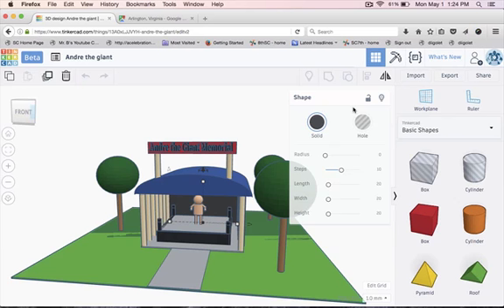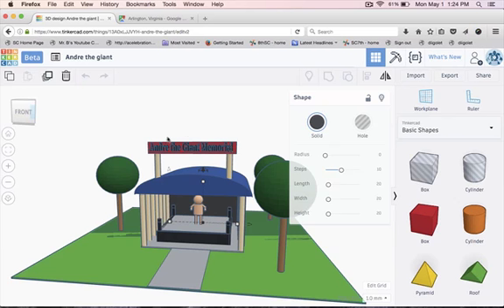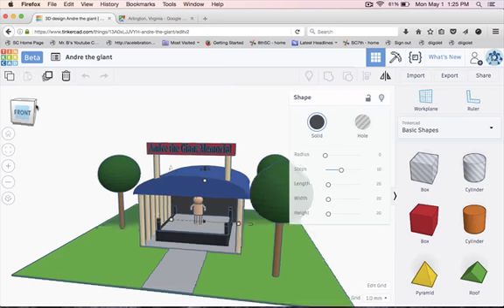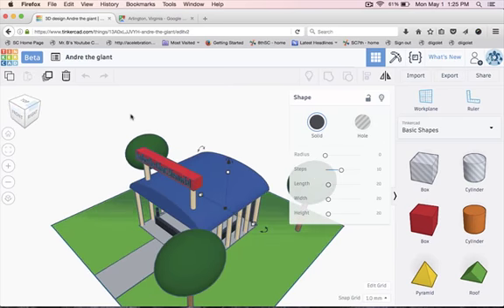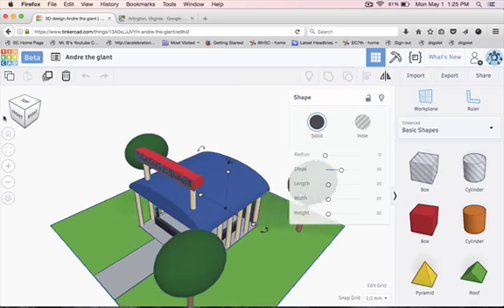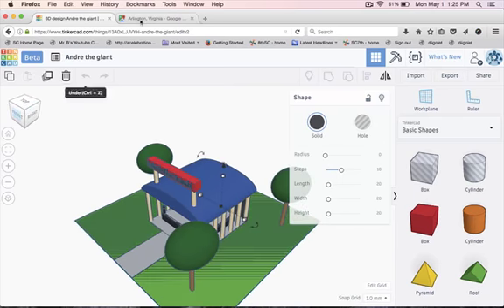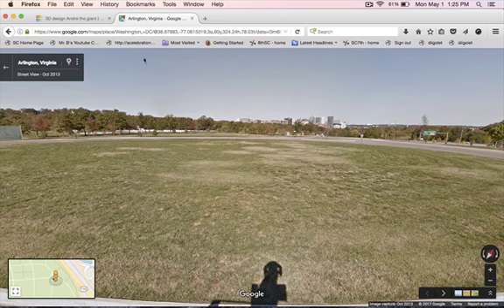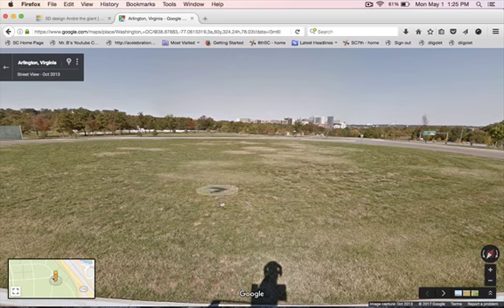Jake Carpenter andre the giant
Washington Monument